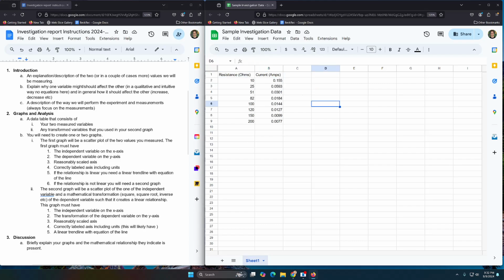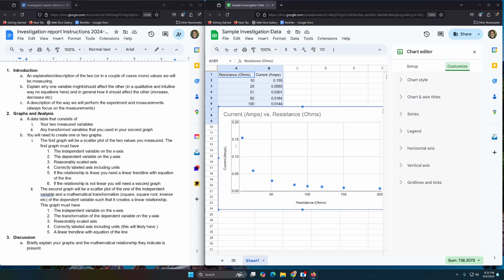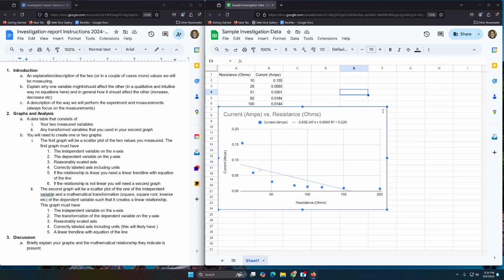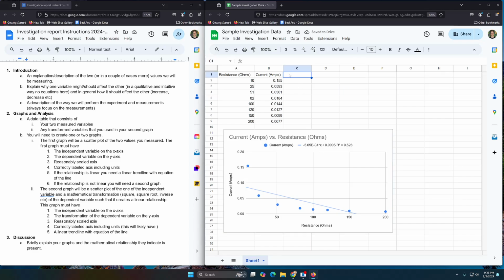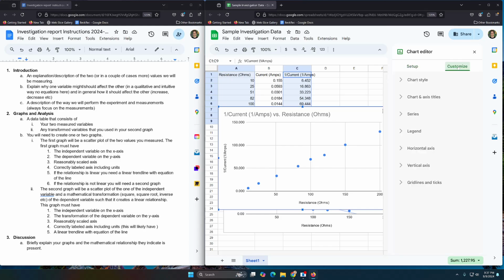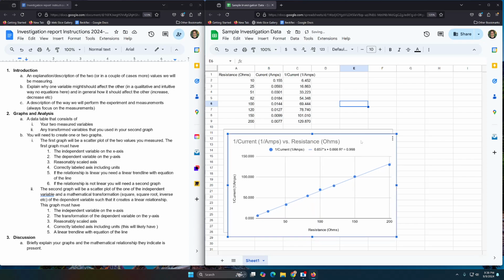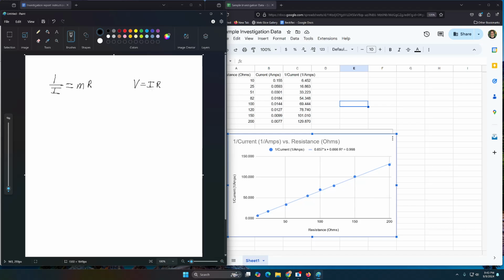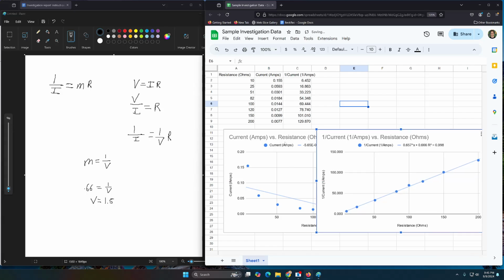Investigation Report Graphs and maths